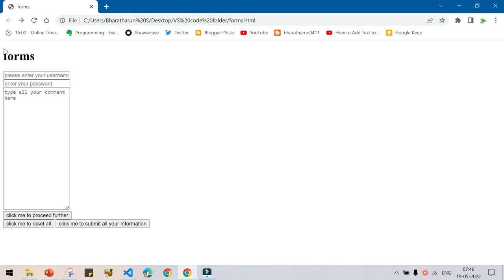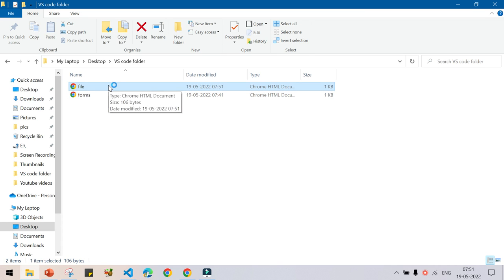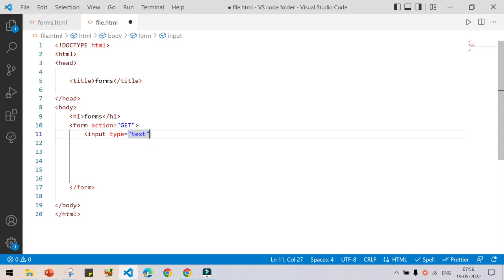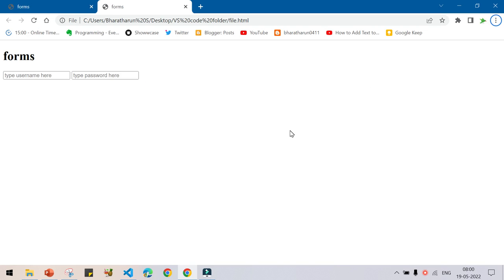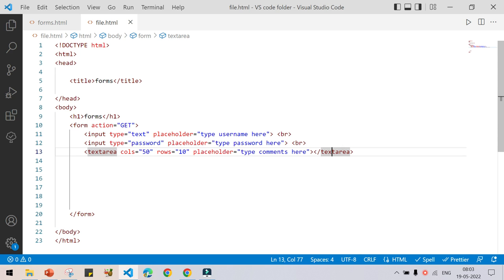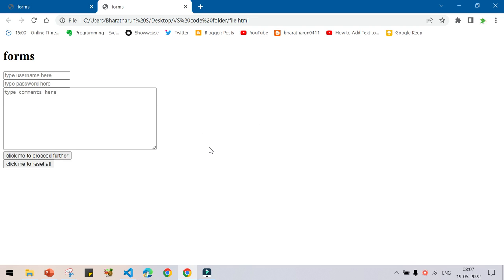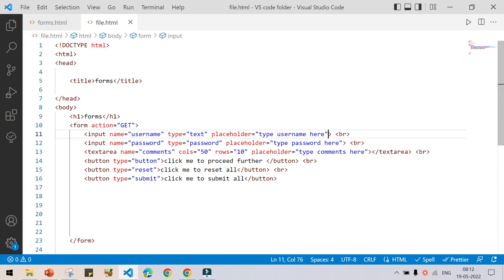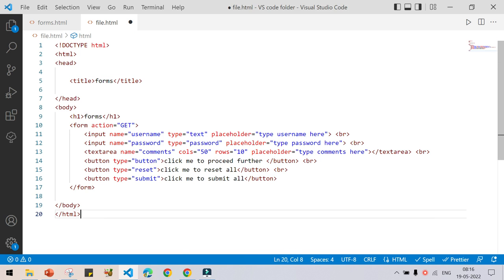HTML - Inserting Forms - Full stack development - Class 16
Dear Friends, This is a full stack development course where we will learn HTML, CSS, Javascript, Python, Django and many other things. This video is a html video, where we can learn, how to insert Forms. We take a sample project and we write code to complete that sample project. We learn by doing. So, easily we can understand the things. Thank you for learning.